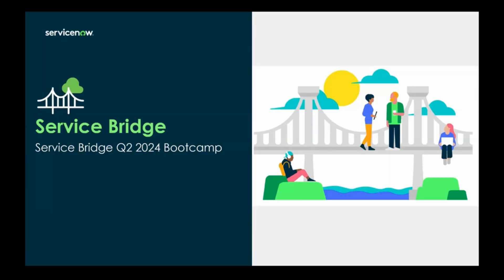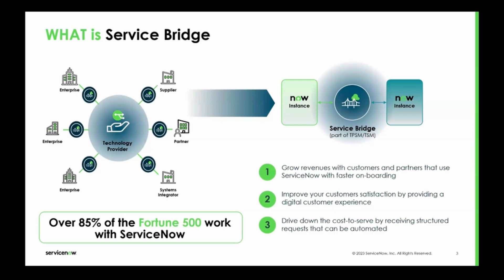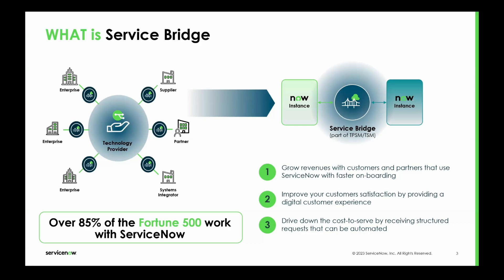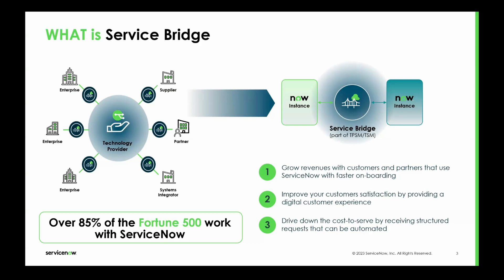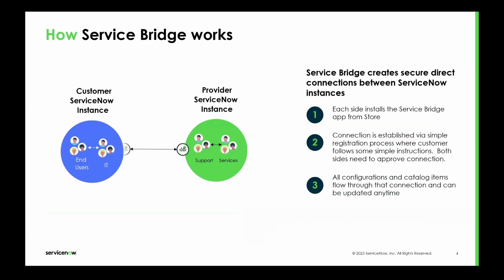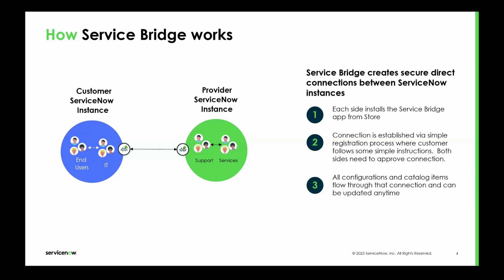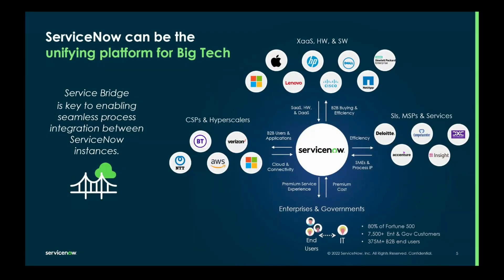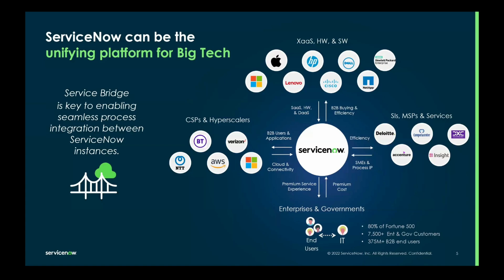Service Bridge - 1 - Overview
Course: Service Bridge Overview

In this video, we explore ServiceNow’s Service Bridge — a powerful feature designed to enable cross-tenant collaboration between service providers and their customers.

You’ll learn:
 • What Service Bridge is and how it works
 • Key capabilities like cross-tenant case exchange, data synchronization, and visibility controls
 • How Service Bridge enables secure communication and real-time updates across different ServiceNow instances
 • Use cases for managed service providers, customer support teams, and enterprise IT

Whether you’re a ServiceNow admin, solution architect, or part of a shared services organization, this overview will help you understand how Service Bridge can streamline your operations and improve service delivery.